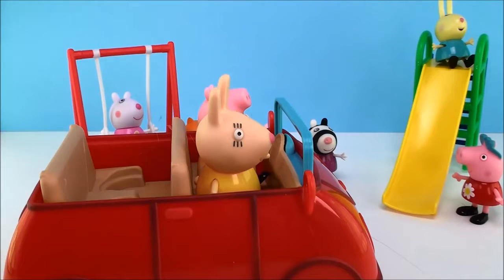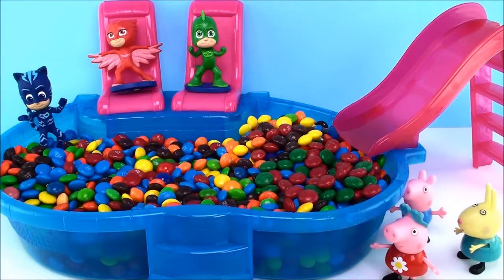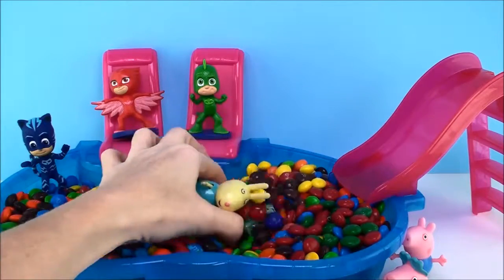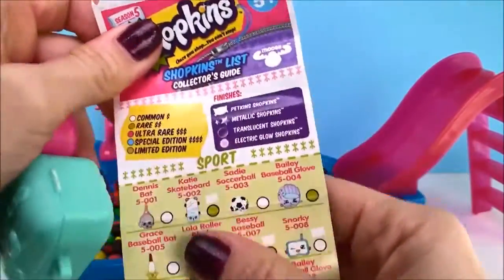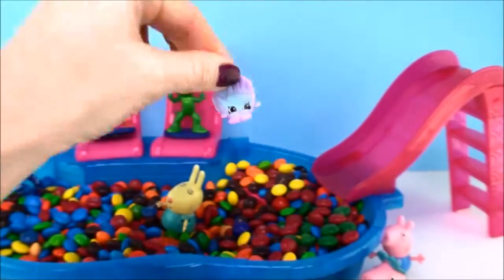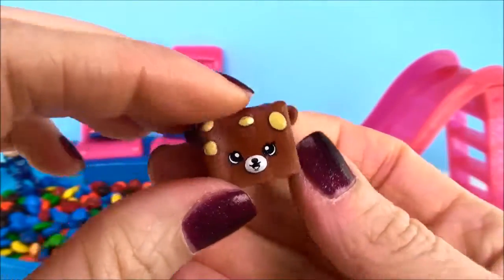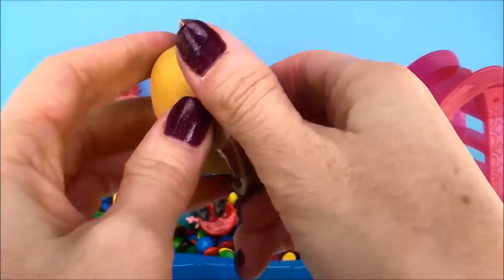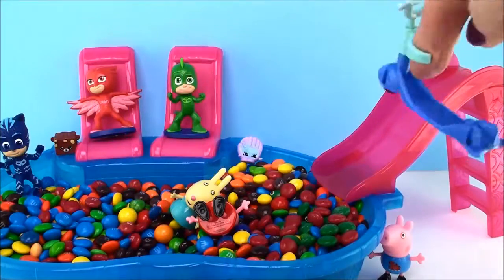Surprises Peppa Pig Playground Swimming Pool Toy Fun Playing for Kids Gift Ems Eggs Kinder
- Finding Dory Bath Toys Robo Fish Series 2 Finding Dory Blind Bags Underwater GoPro Kids Fun

- Dreamworks Trolls Toys Series 1 Series 2 Blind Bags Capsules 50 Surprises Opening Fun some Names